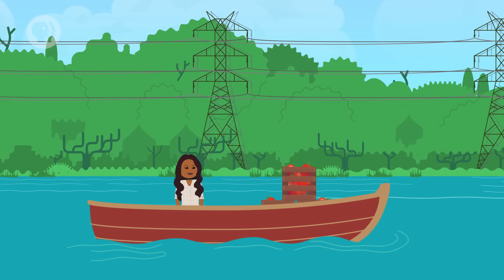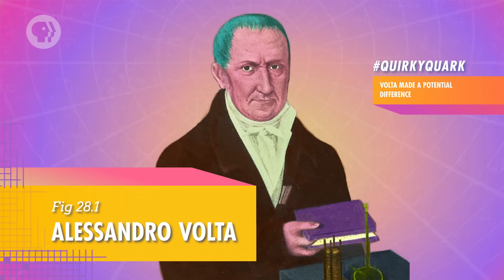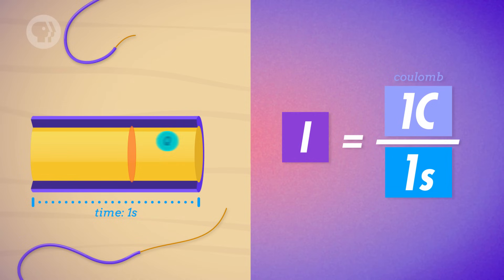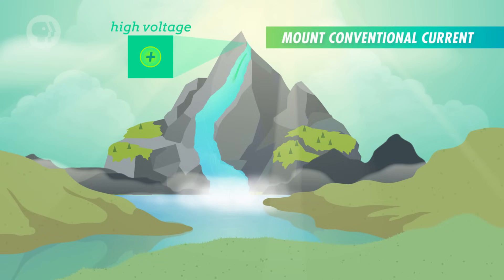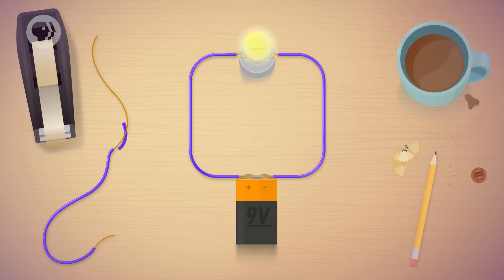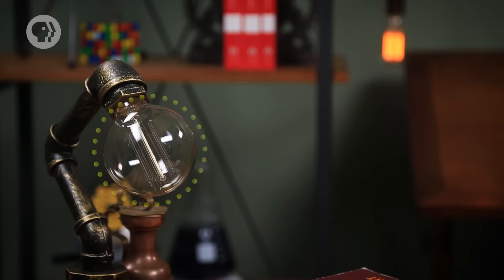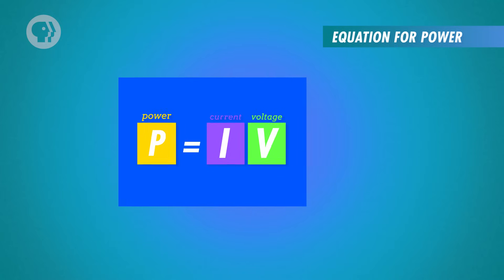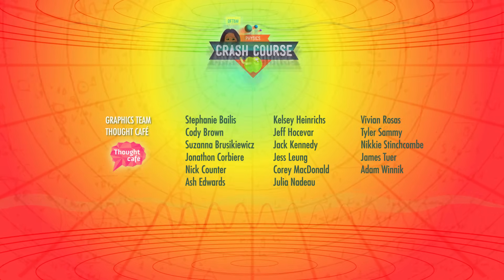Electric Current: Crash Course Physics #28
So, electric current works like a river... kinda... Instead of flowing based on elevation, electric current works a little differently. But it's a good metaphor. In this episode of Crash Course Physics, Shini talks to us about electric current, voltaic cells, and how we get electric charge.